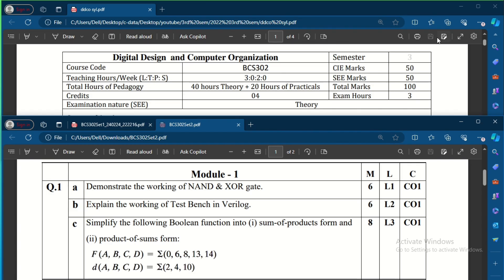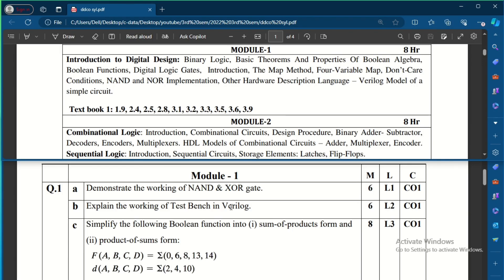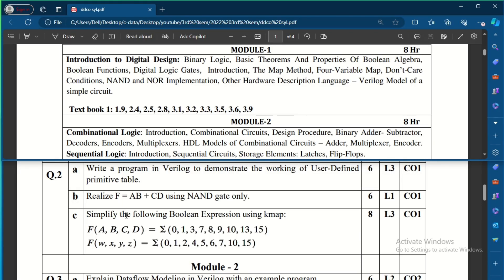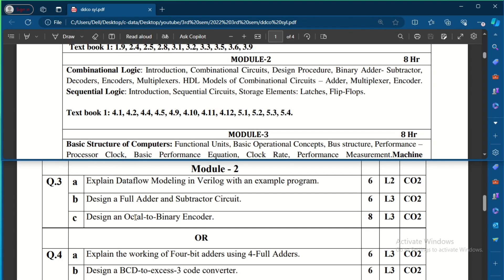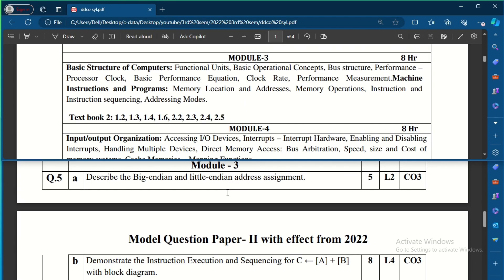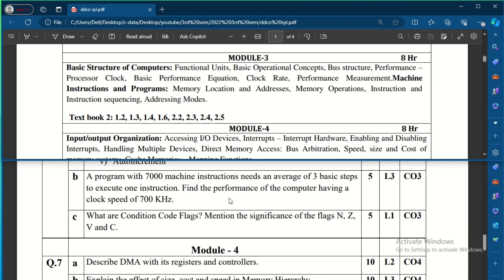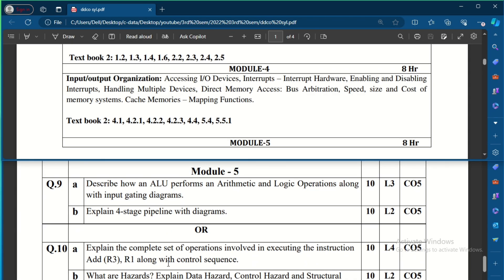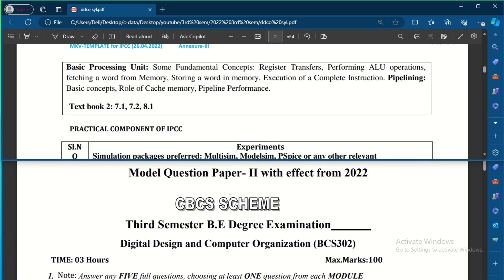DDCO model Question Paper 2 | Digital Design and computer organisation BCS302 Model Question paper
Content :
0:00 Introduction
0:20 Syllabus
0:50 Module 1
1:36 Module 2
2:35 Module 3
3:25 Module 4
3:55 Module 5
4:50 Text Books